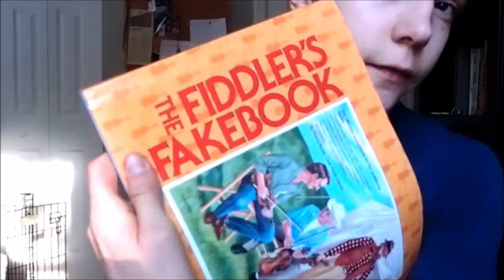Best Fiddle Tunes to Learn as a Begginer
I go through the first 6 tunes I think you should learn as a beginner including Devil's Dream, O'Caralan's Concerto, Ashokan Farewell and three other's all for a specific reason. Each tune I picked will give you experience that you will need in all other fiddle songs you will ever learn